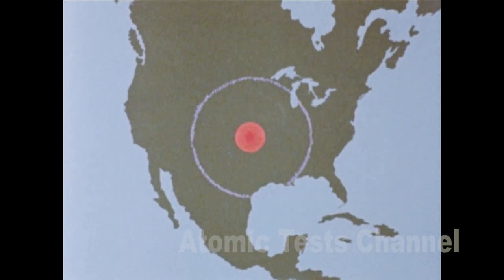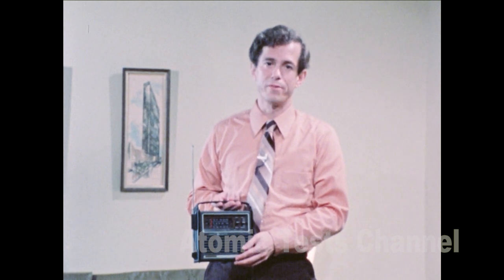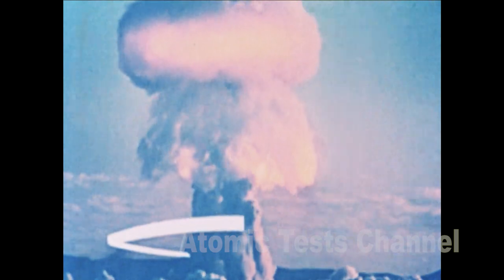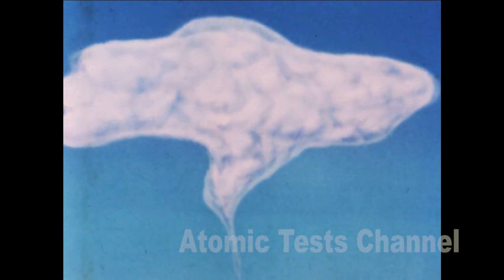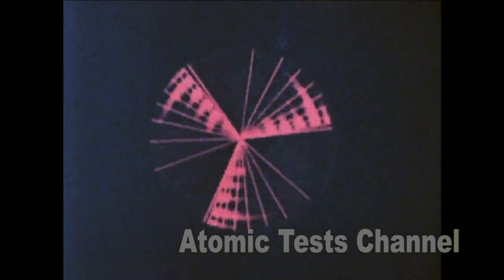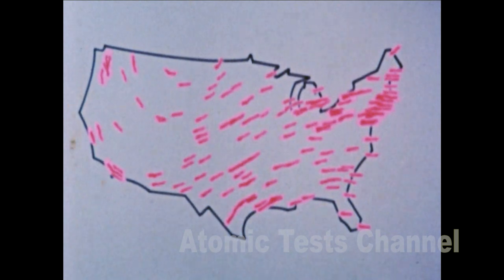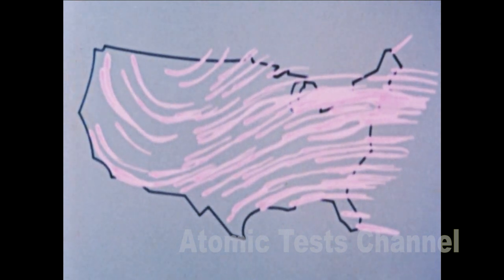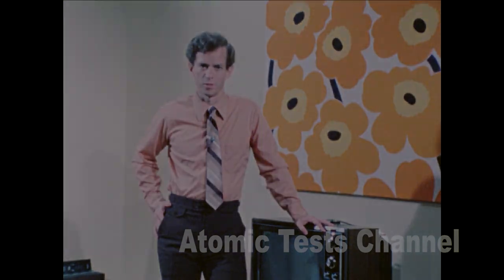Nuclear Effects : What you must know in a crisis Classic Nuclear Age film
Nuclear Effects : What you must know in a crisis